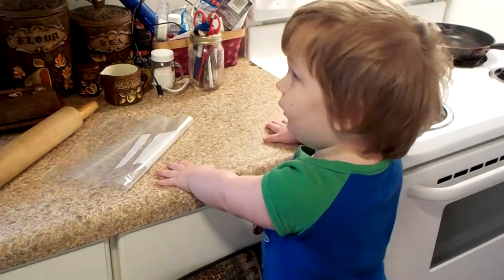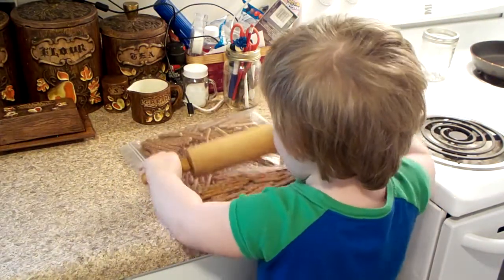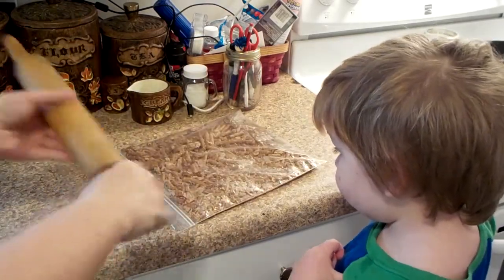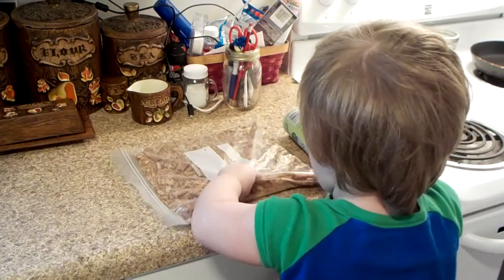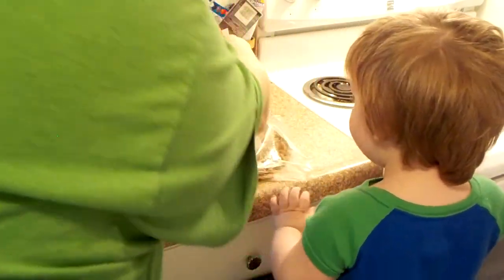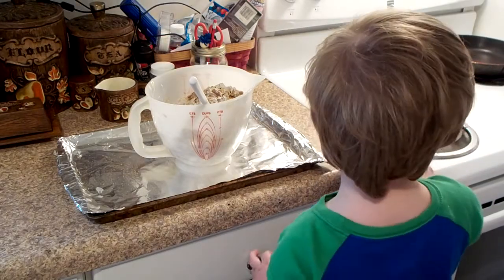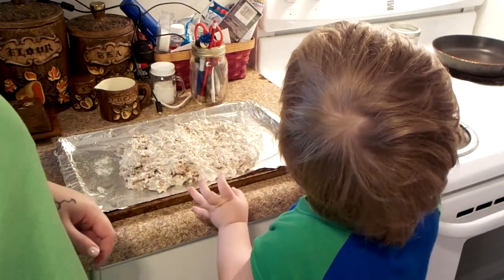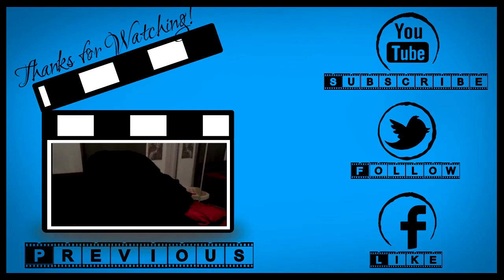Wyatt's World | 1.23.2017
We're a family of 4 with two boys, Jonathan (9) and Wyatt (18 months), who are all about having a great time on a budget. We love spending time outdoors, camping, hiking, visiting amusement parks, traveling, doing challenges, and so much more.